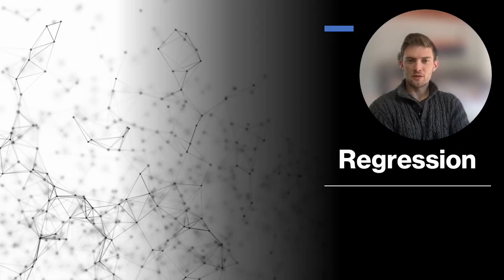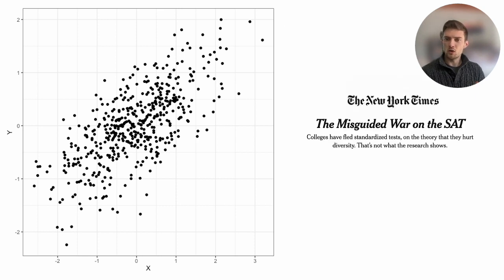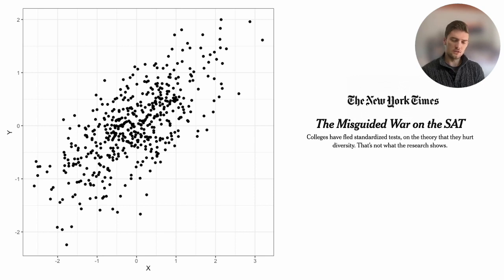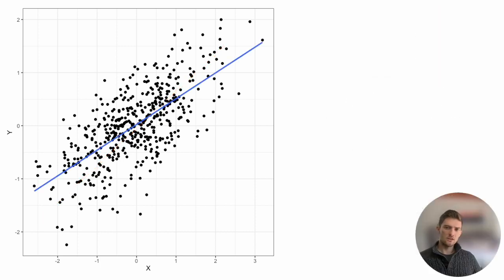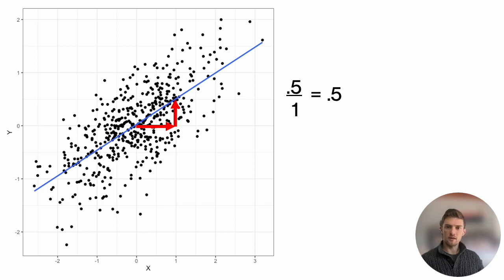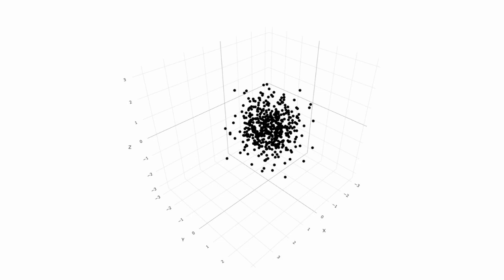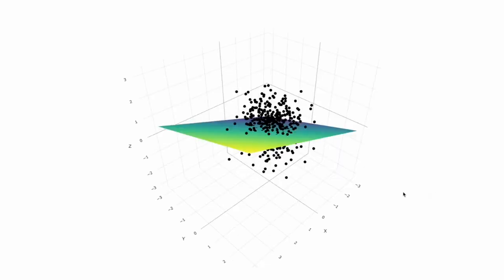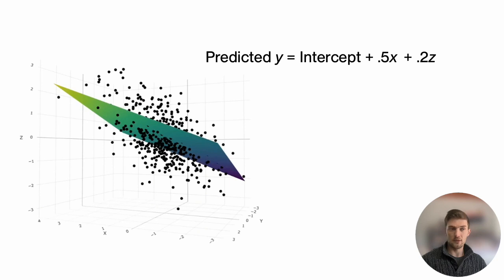What is regression and what is it for?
This video builds on a previous video about correlations, explaining how regression models allow researchers to examine the unique associations between a set of predictors and an outcome variable.